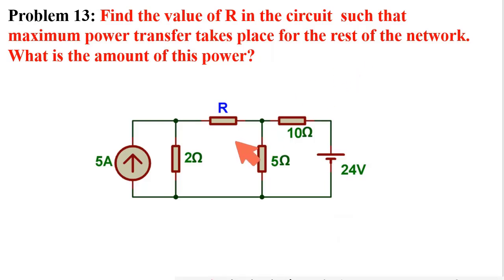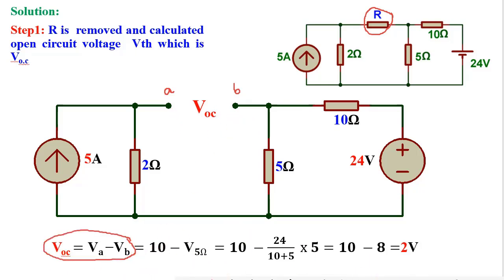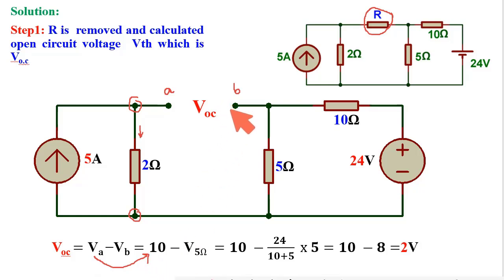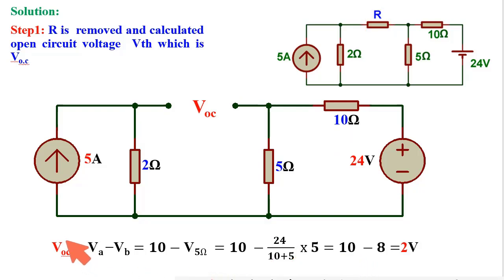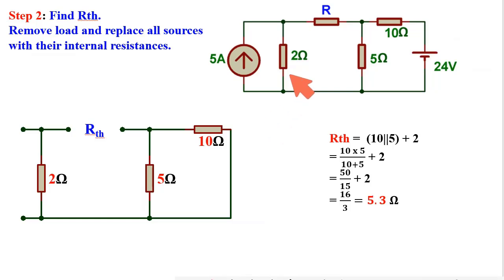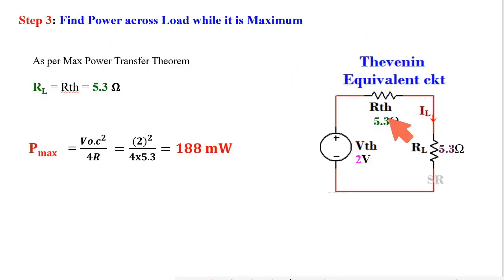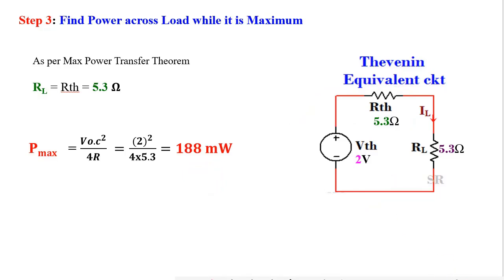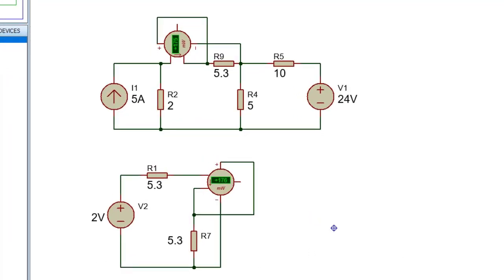[Maximum Power Transfer Theorem] [#13 Solved problem] [Step-by-Step Solution]